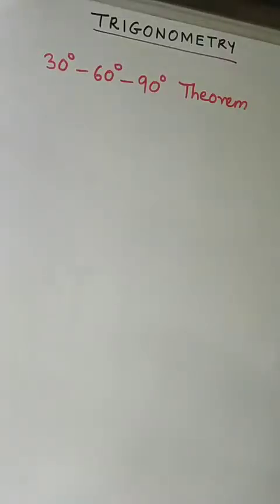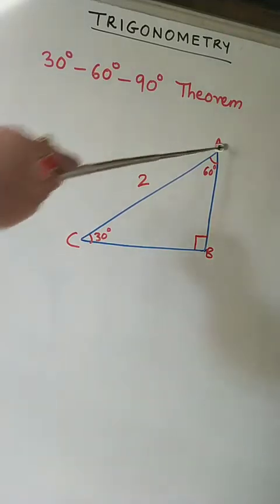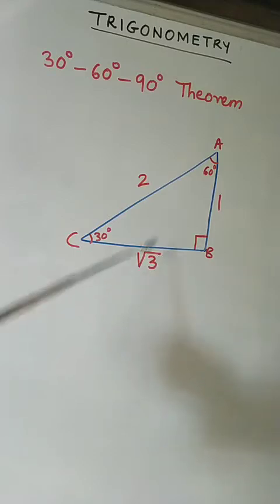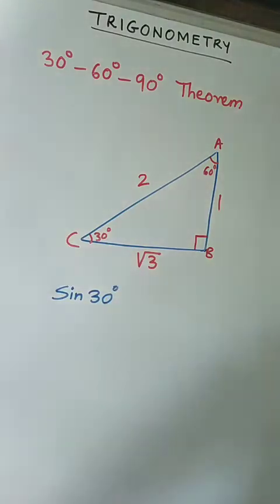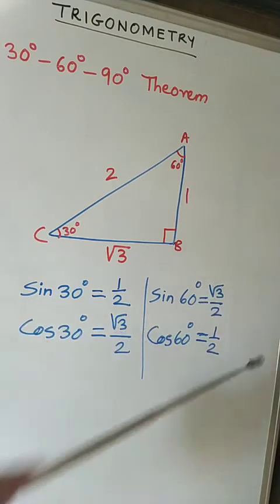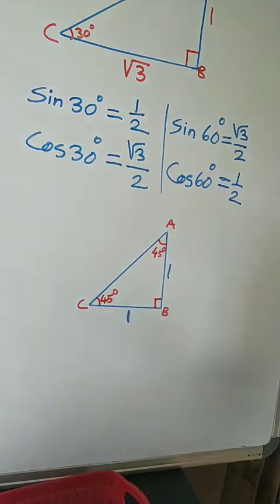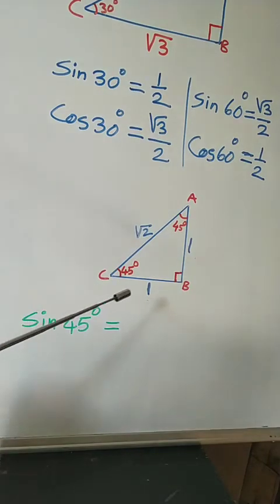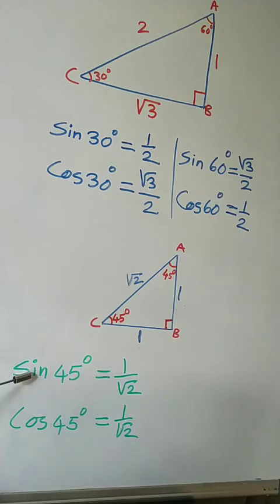15th December Class 9 Maths 2 Geometry video 1